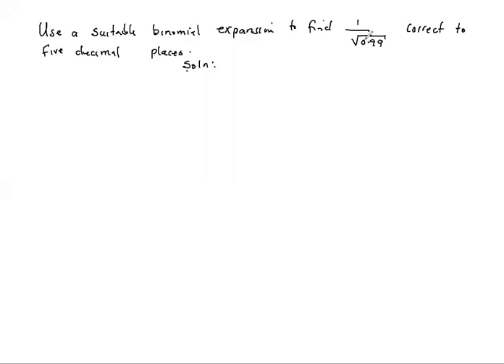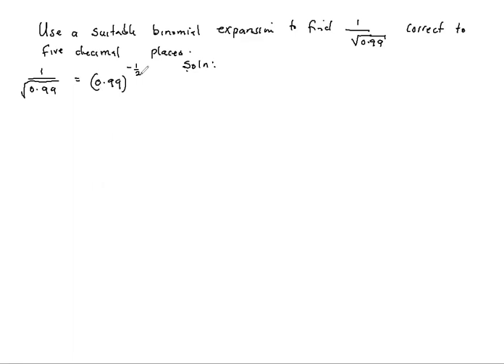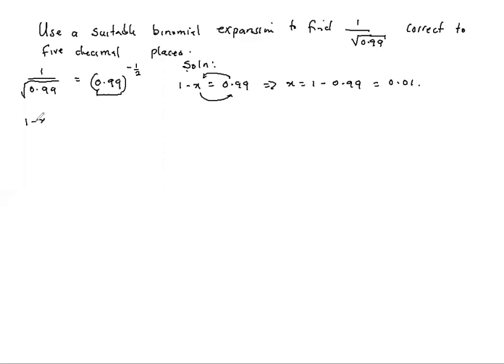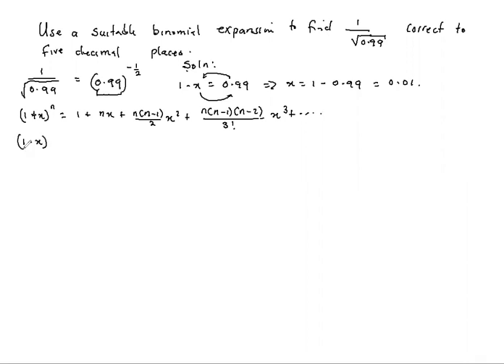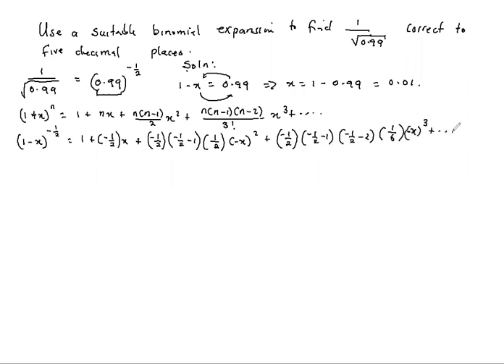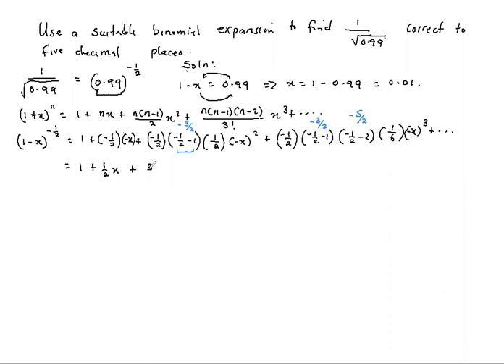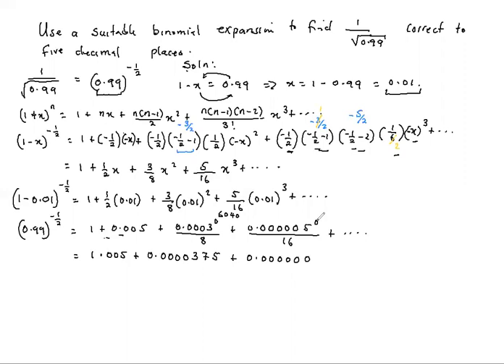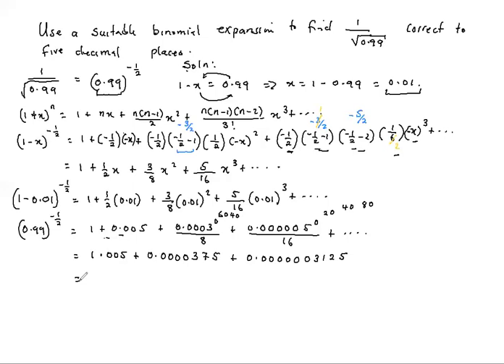Binomial Application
Approximation of 1 / root  of 0.99